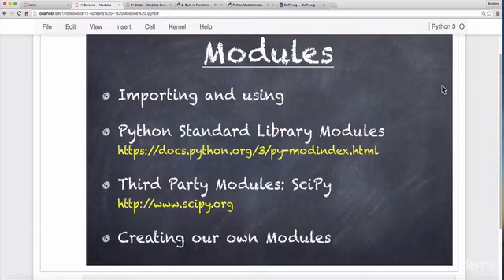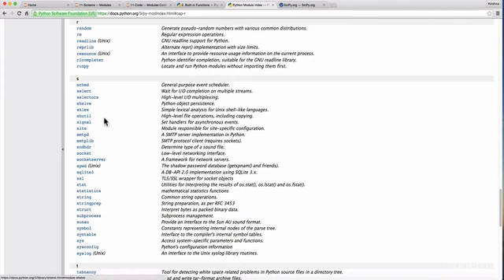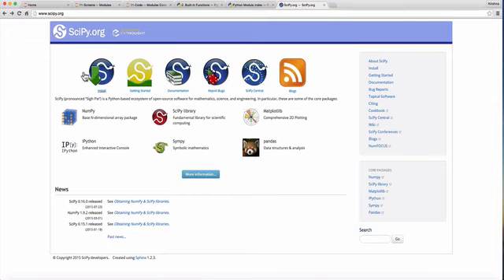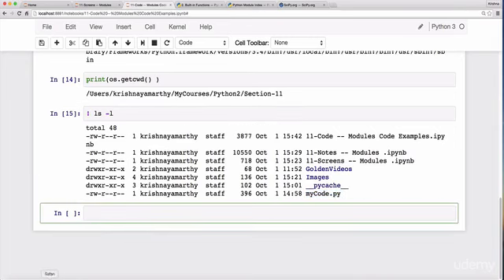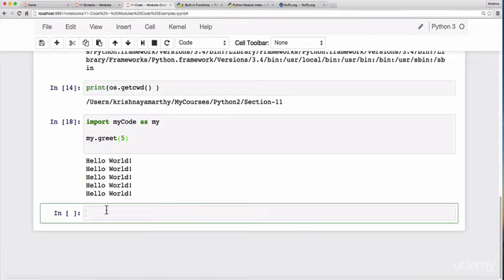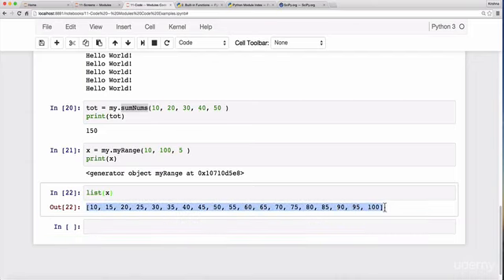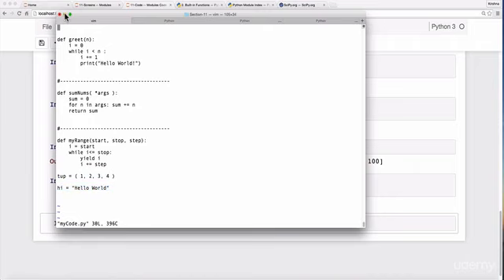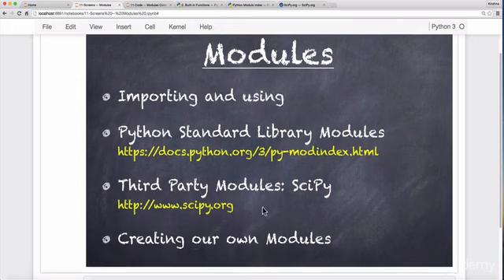Section 10 - Modules-1